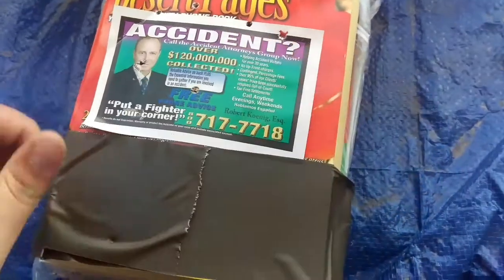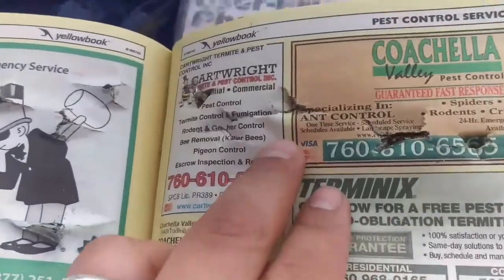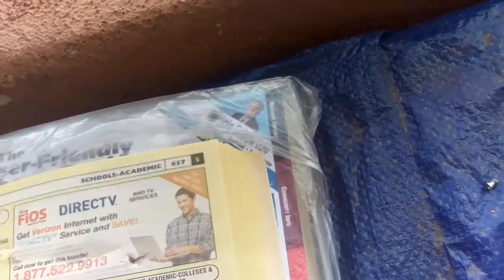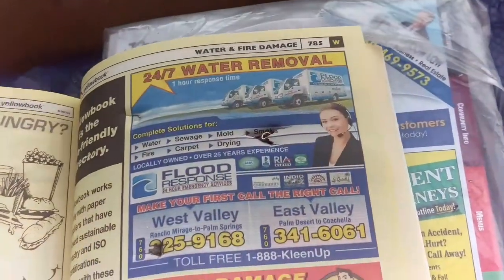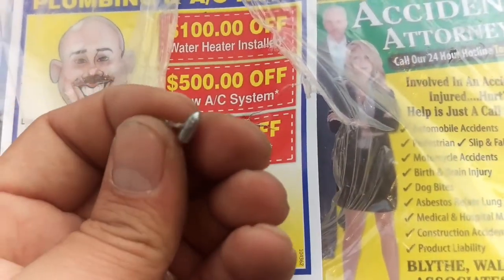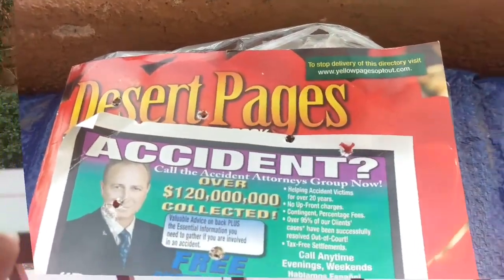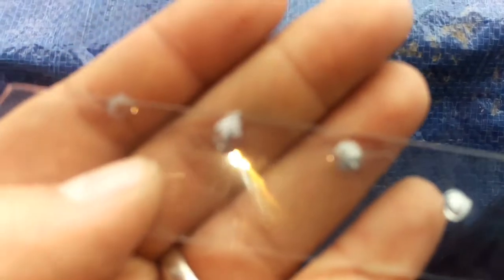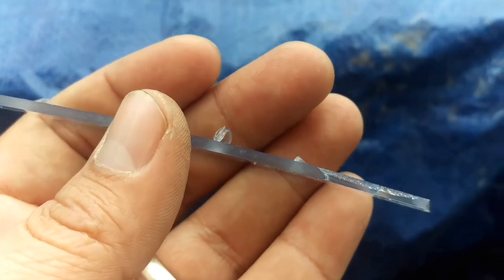Air pellets vs ballistic glass and phone book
7 alloy pellets vs 2 targets phone books and Polly carbonate.